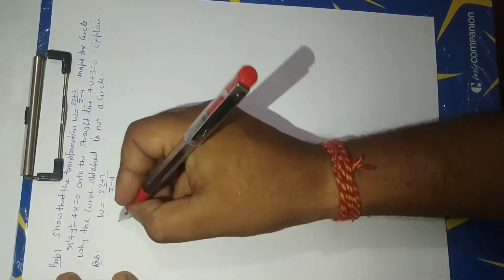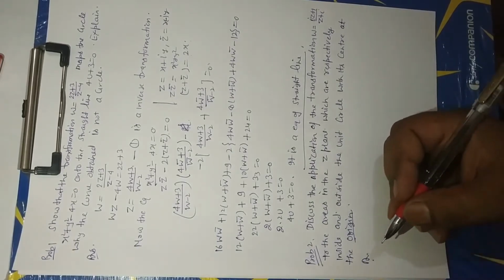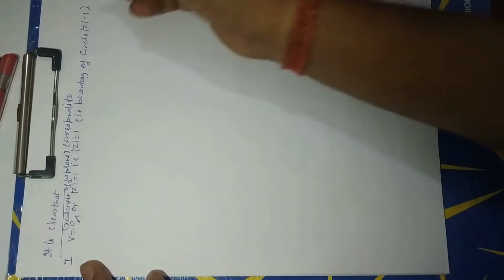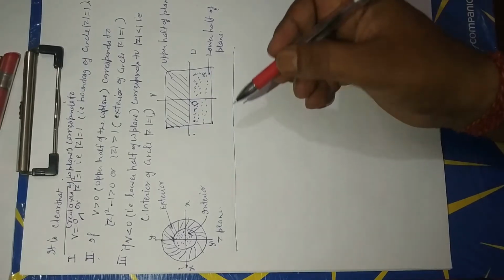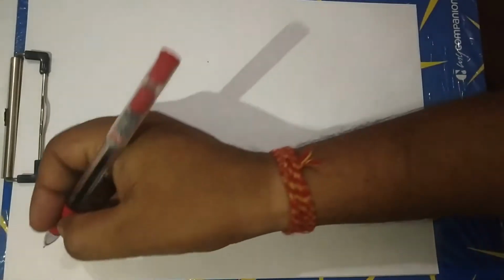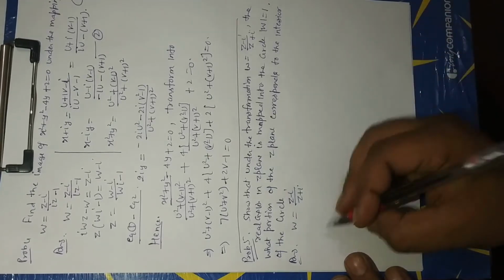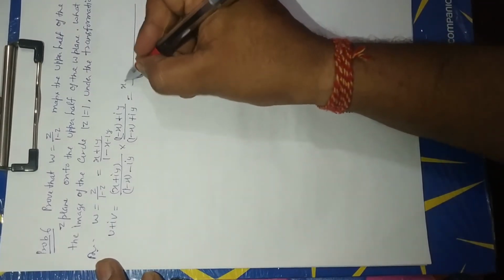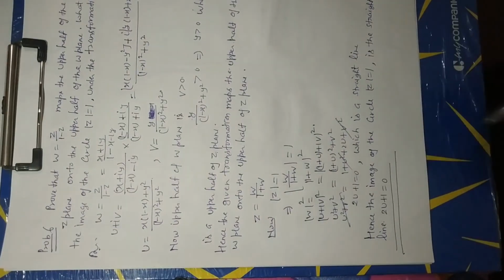Mobius Transformation and it's applications,Part 3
Mobius Transformation and it's applications.Part 4 (Mathematics)

Mathematics

Math class

Math problem

Math online class